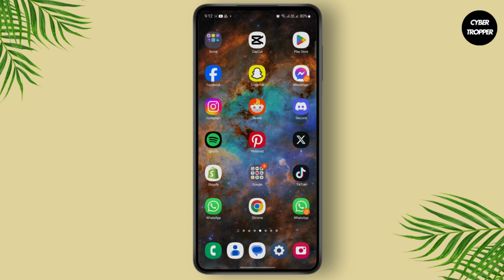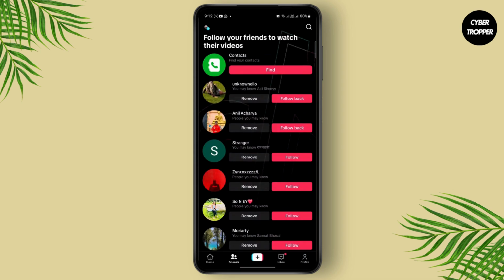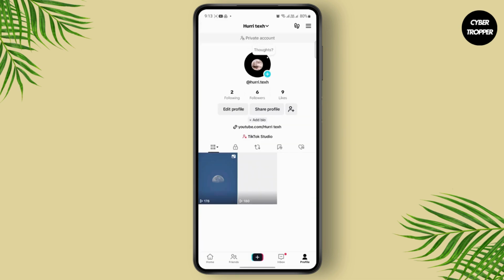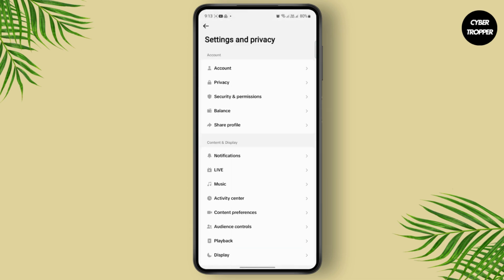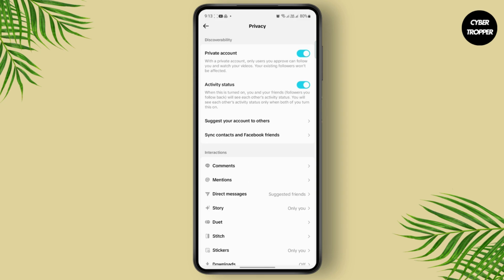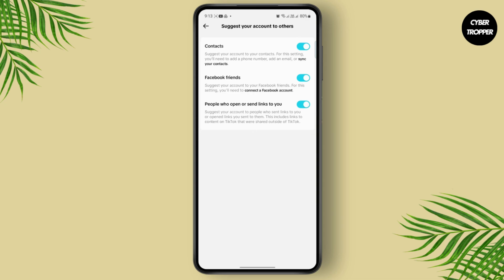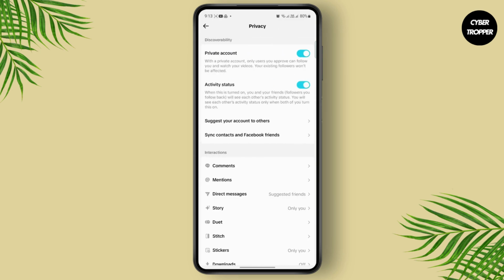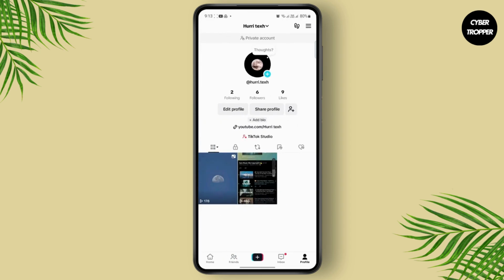How to Hide Tiktok Account From Contacts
Learn how to easily hide your TikTok account from your contacts in this step-by-step tutorial. Whether you're looking to prevent your contacts from finding your account or simply want to keep your profile private, this guide covers everything you need to know!

In this video, you'll discover how to hide your TikTok account from your contacts, how to unsync your contacts on TikTok, and how to turn off contact syncing entirely.

Timestamps:
0:00 Introduction
0:20 Step 1: Accessing Your TikTok Settings
0:45 Step 2: Turning Off Contact Syncing